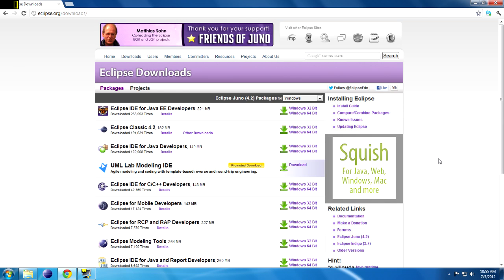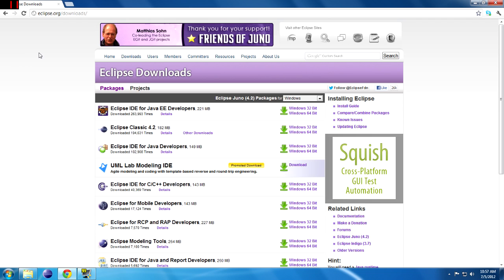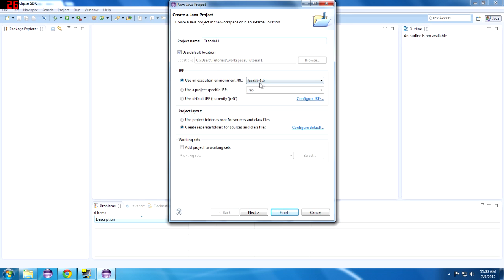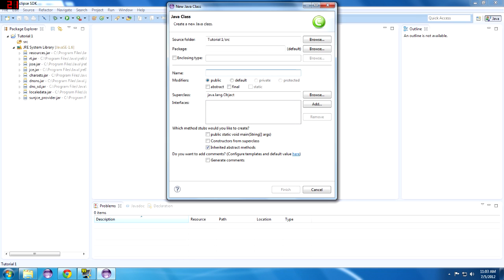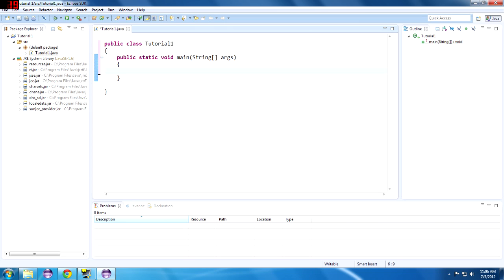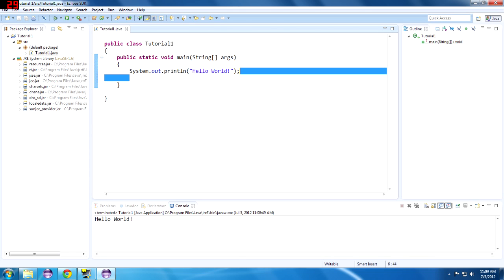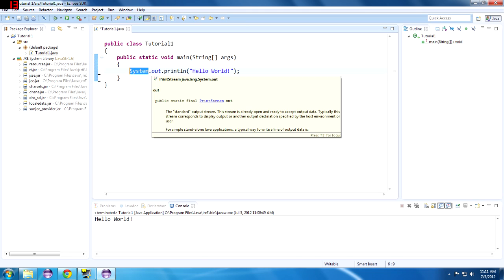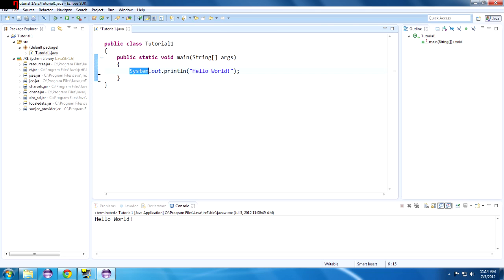Java Tutorial 1: Hello Java! Getting Started With Eclipse!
Hello and welcome to Java! I'm going to be, in the coming weeks, uploading tutorial after tutorial on java! This specific video shows you where to get and how to use the Eclipse IDE (Integrated Development Environment, basically where you write code). This series will get you from no java experience at all to networking, creating multithreaded servers, getting user input, writing to and reading from files, 2D graphics, and more! Have any questions?